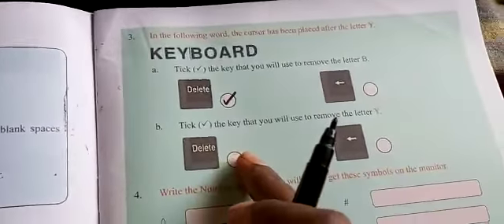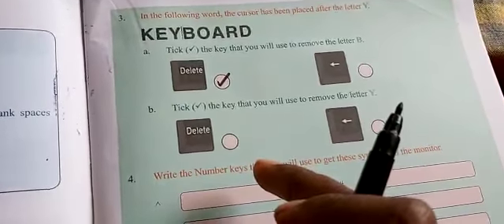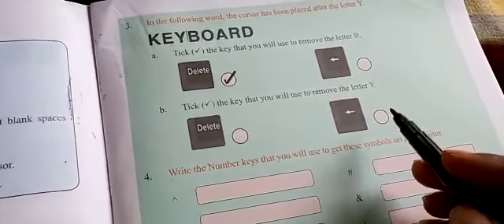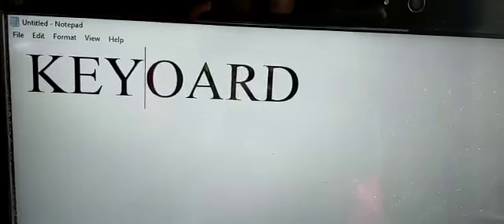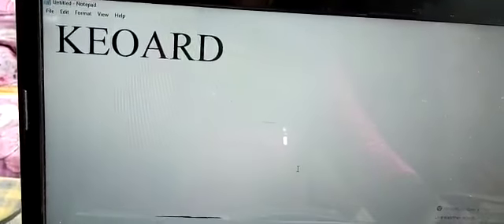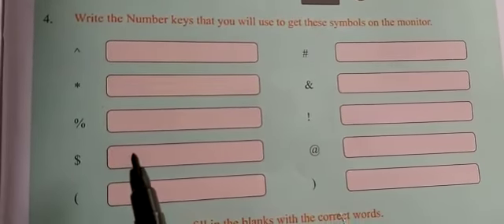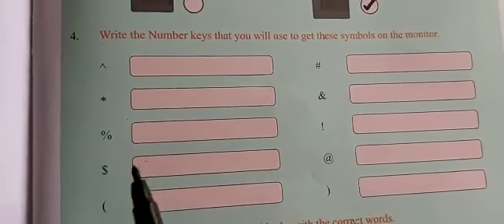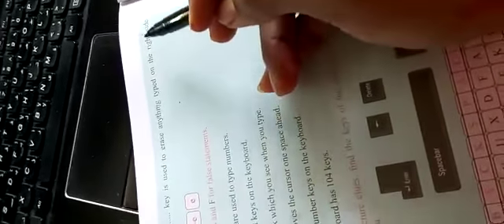Anusha Goberu, lesson 2 ,Grade 2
Rallabella international school